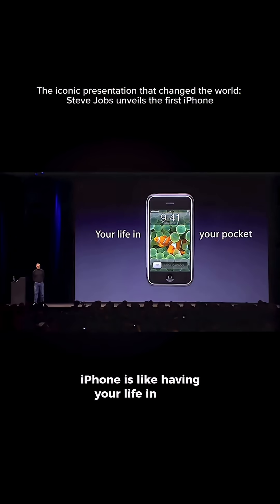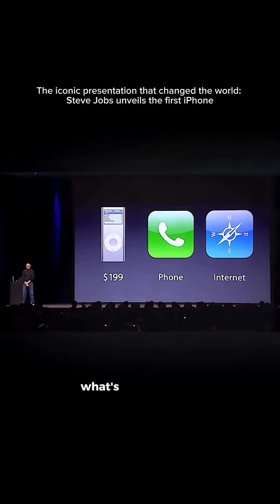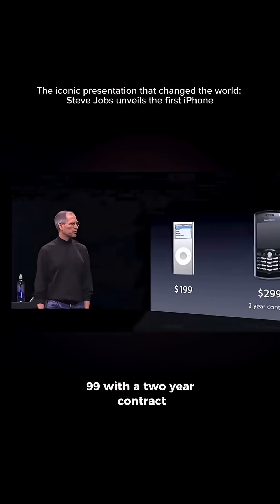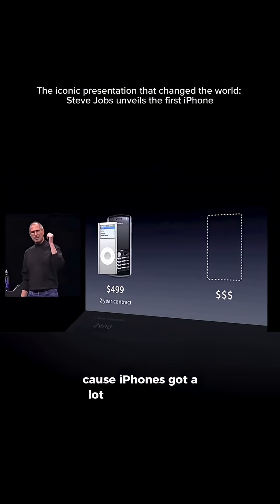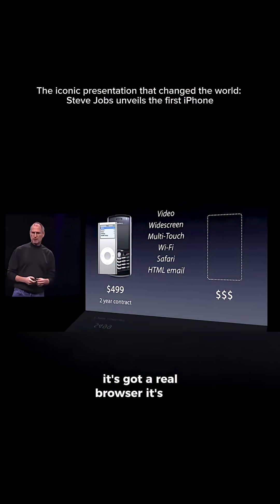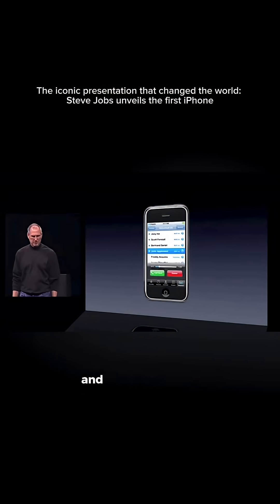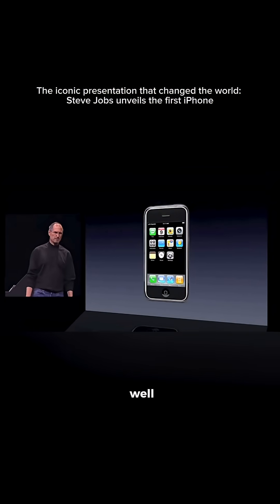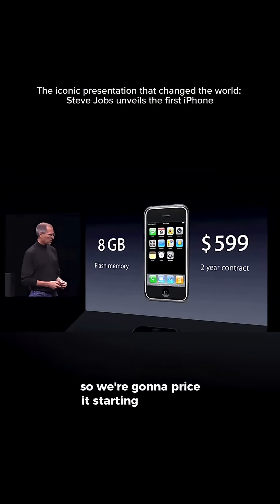The Presentation That Changed Everything: Steve Jobs Unveils the First iPhone (2007)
Step back in time to January 9, 2007, and witness the legendary Steve Jobs in one of his most iconic moments. This is the original unveiling of the Apple iPhone at the Macworld Conference & Expo. Watch the masterclass in presentation as Jobs introduces a device that was not one, but three revolutionary products in one: a widescreen iPod with touch controls, a revolutionary mobile phone, and a breakthrough internet communications device. This historic keynote didn't just launch a product; it launched a new era of technology and forever changed how we connect with the world.